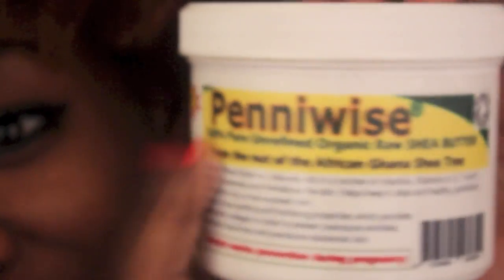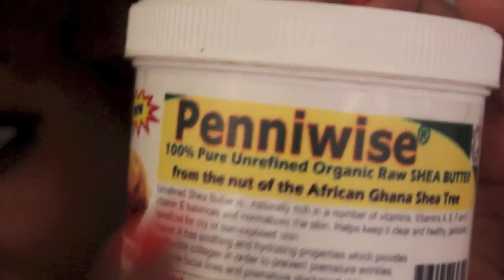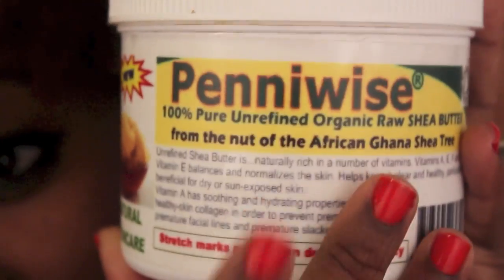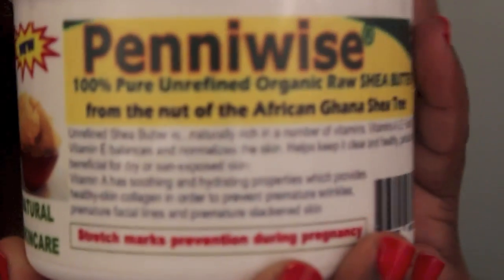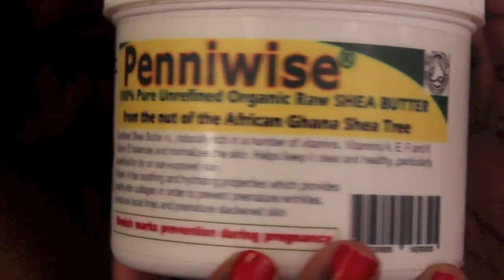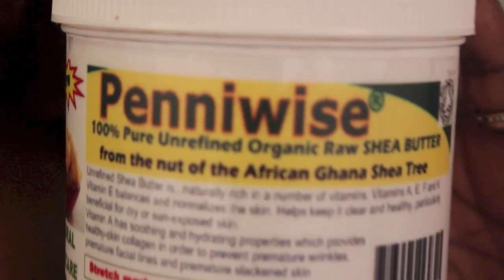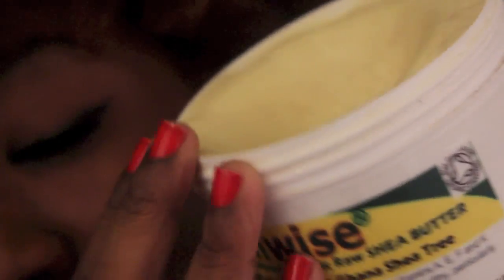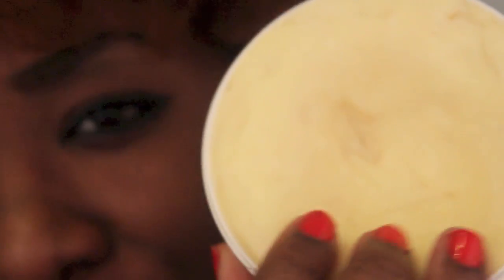Review | Shealite Shea Butter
Hey all, I'm back with another review and this time i'm reviewing some awesome shea butter by Shealite. In case any of you are wondering this shea butter is 100% unrefined, raw, natural, organic and African.

Uses of SeaButter: Good for eczema, dry skin, cell renewal and preventing stretch marks and hair care.

She Butter Size/Prices
100 G-$4.99
250 G-$7.55
500 G$12..75
1 Kg-$21.97

FTC: The products shown in this video were supplied by Shealite. These are my honest and truthful thoughts, opinions and feedback.

FAQ
Hair Color: Golden Copper by Creme of Nature
Hair Style: Bantu Knot Out
Camera: Canon Rebel T3i
Editing Software: iMovie